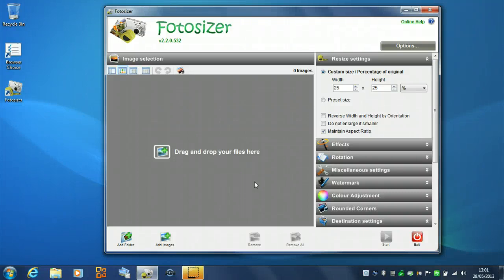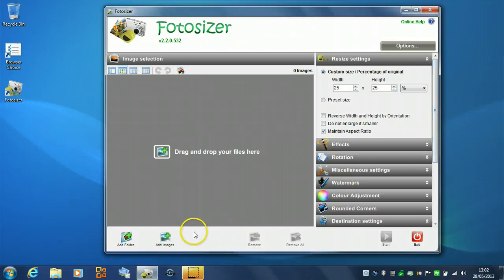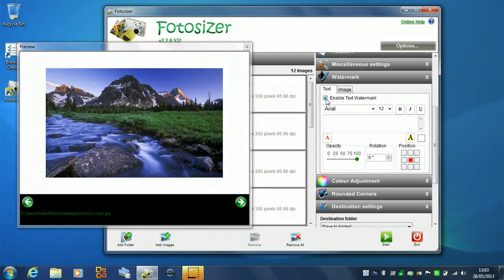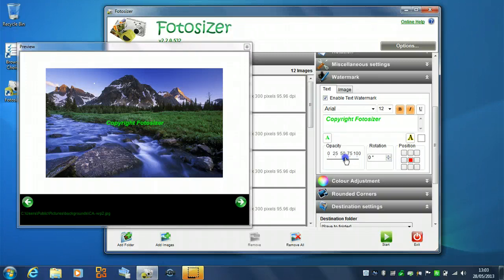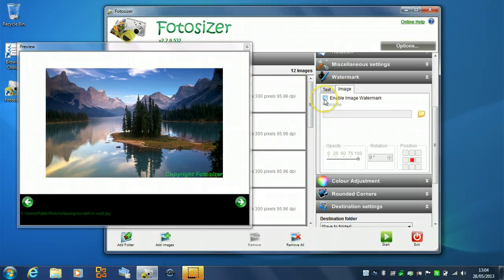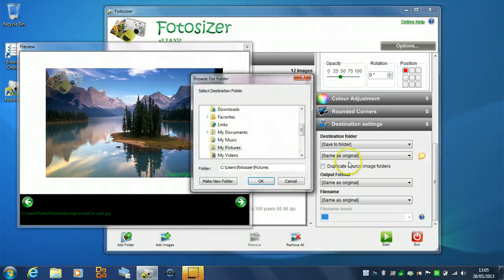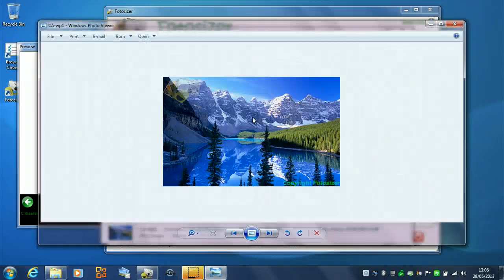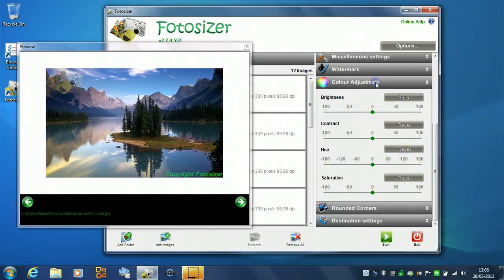Fotosizer Professional features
Introducing the features in the Fotosizer Professional edition. New features include: ability to add text and image watermarks to photos, ability to apply rounded corners to photos, apply colour adjustment settings to photos, save as compressed zip file.
for more details about how to purchase Fotosizer Professional.